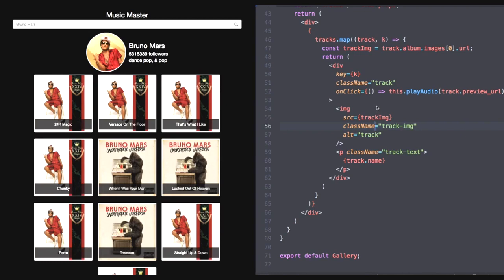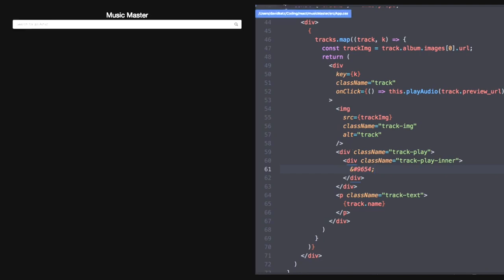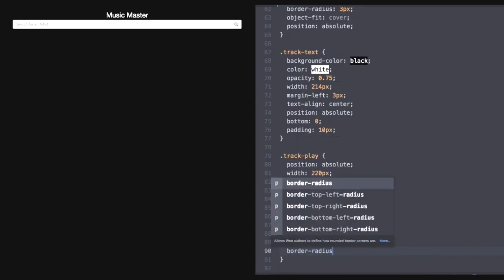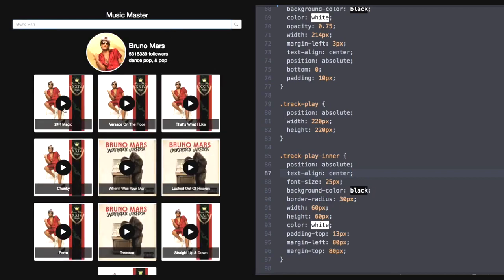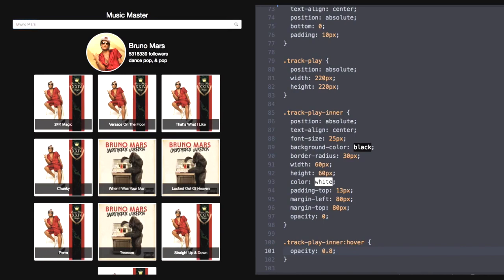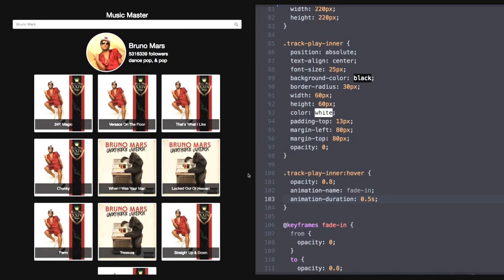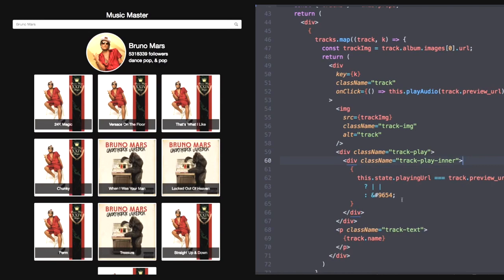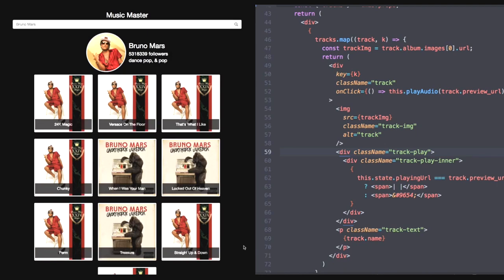React Js Tutorials - 26 | React with Redux | React Js Tutorials for Beginners